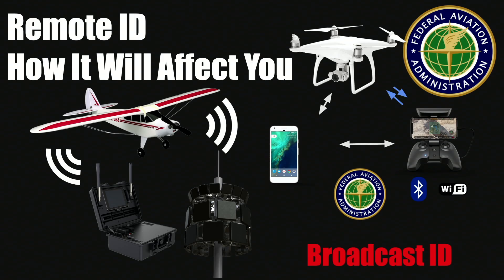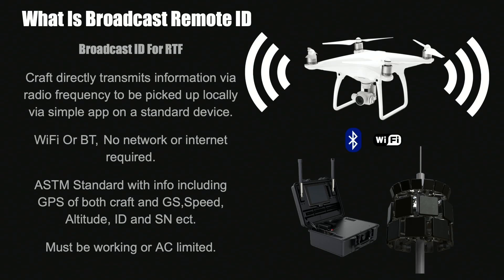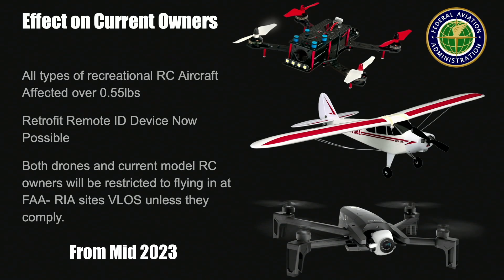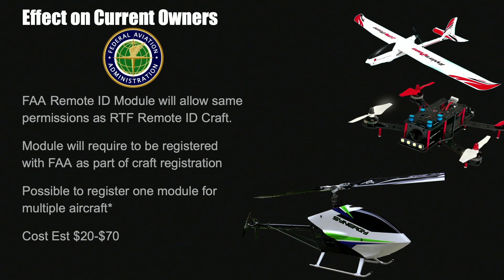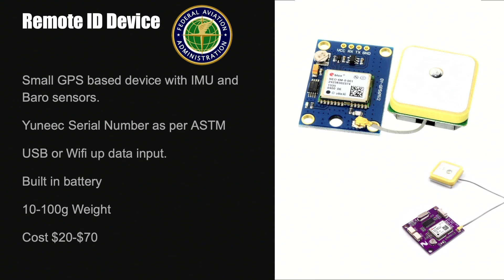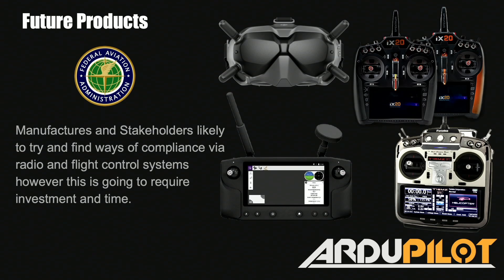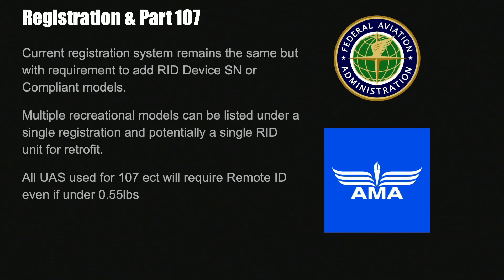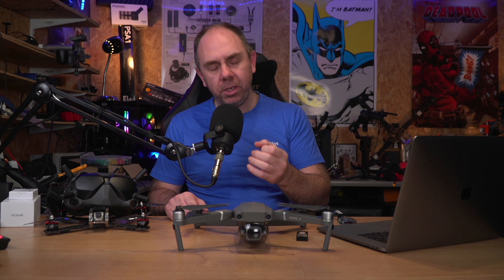FAA Remote ID - A Complete Overview For Drones & Model RC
FAA Remote Drone ID is coming into law, this video talks about Remote ID , what it is and what you need to do to comply. What you need to do to keep flying your DJI Drone, Fixed Wing Inav or Ardupilot plane or wing or FPV.

Equipment I Use To Make My Content